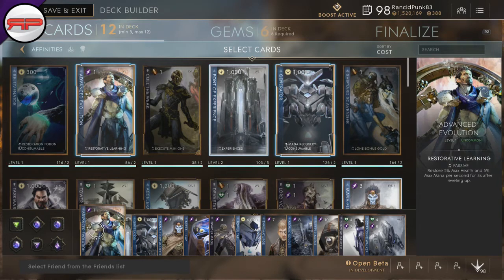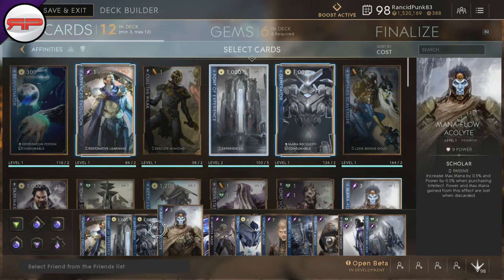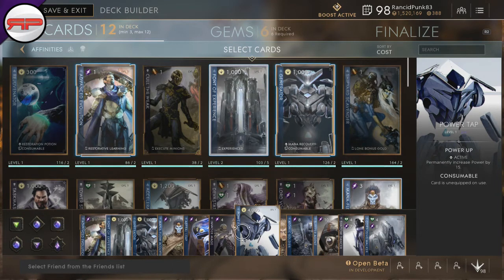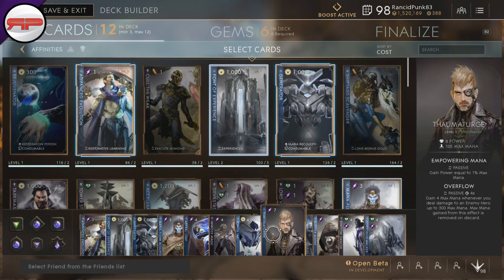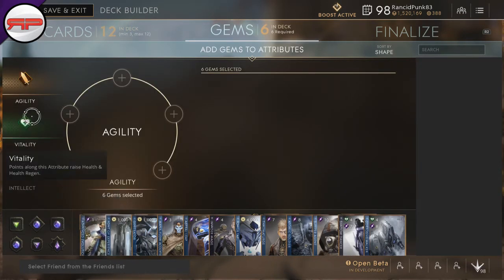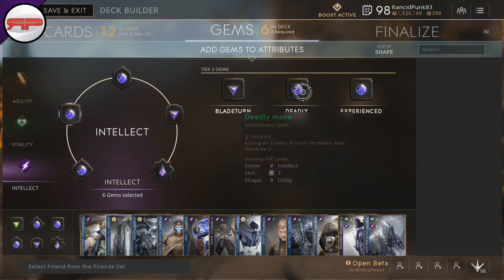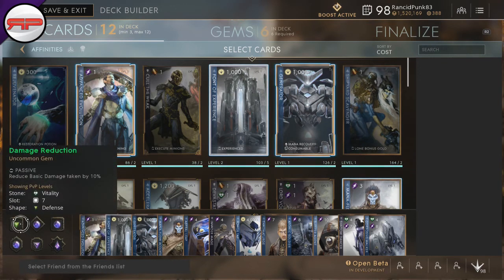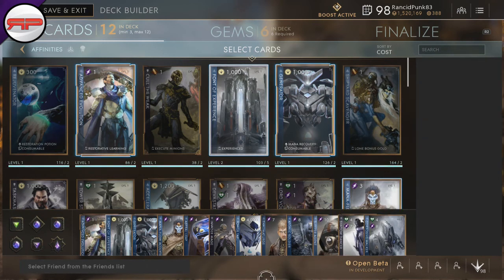Paragon V44.3 | Countess Build Guide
G'day you beautiful people! Today I have a build guide for Countess.